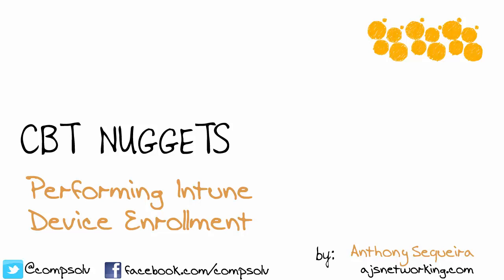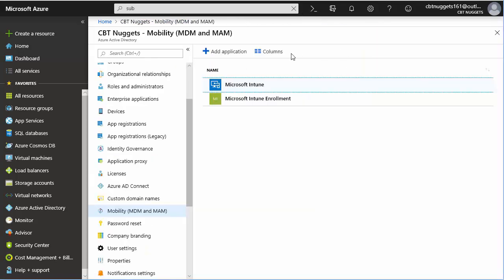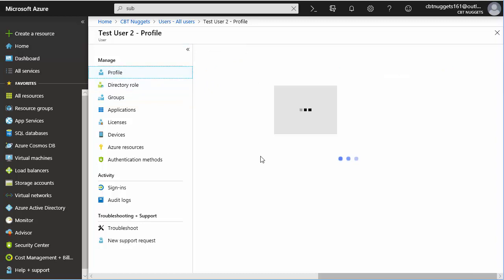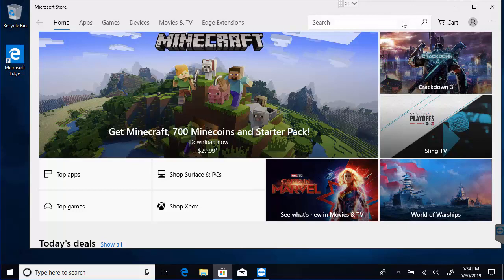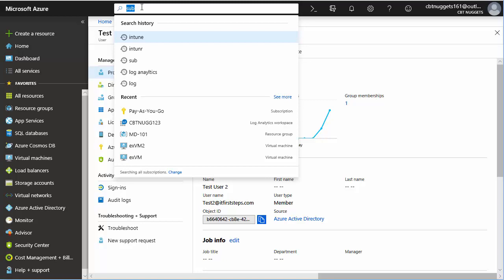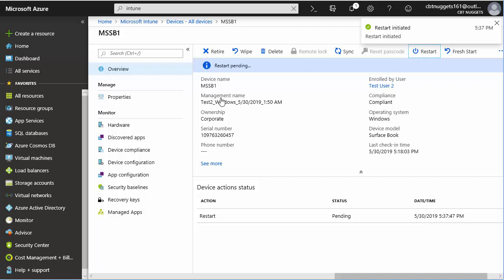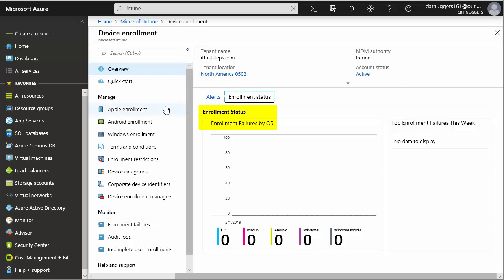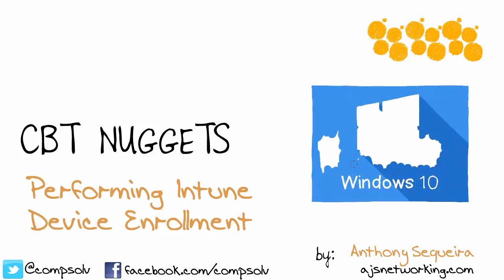How to Enroll Windows 10 Systems in Microsoft Intune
Using Microsoft Intune along with Microsoft Azure provides a powerful way to manage your Windows 10 systems, as well as manage the many mobile devices that your users may want to bring to work (BYOD) for convenience.

This video walks you through the process of enrolling a Windows 10 device into Microsoft Intune. This video is a sample from the much anticipated Windows 10 MD-101 Managing Modern Desktops training course at CBT Nuggets. This course can be found here: